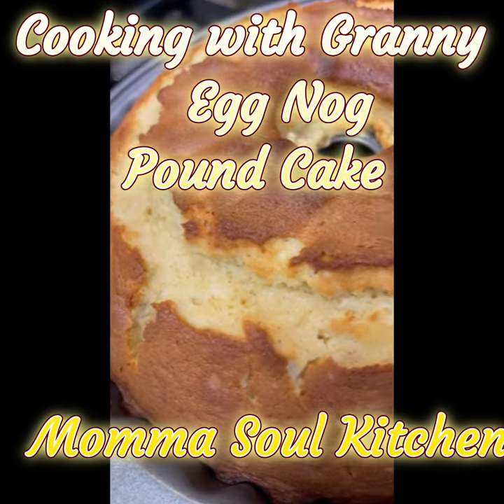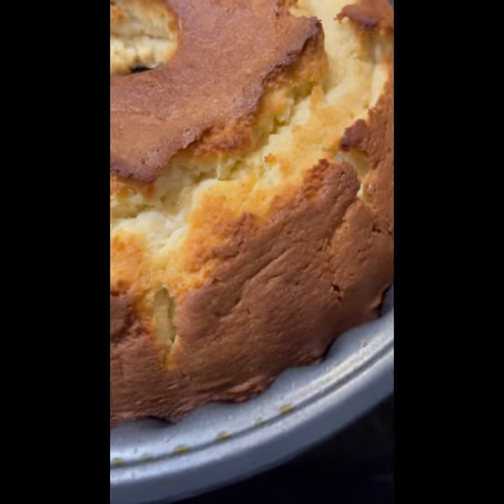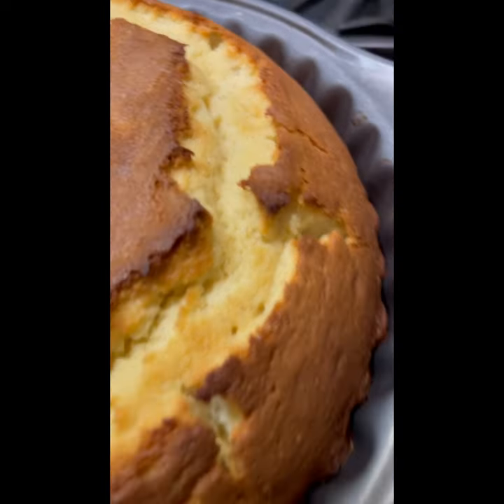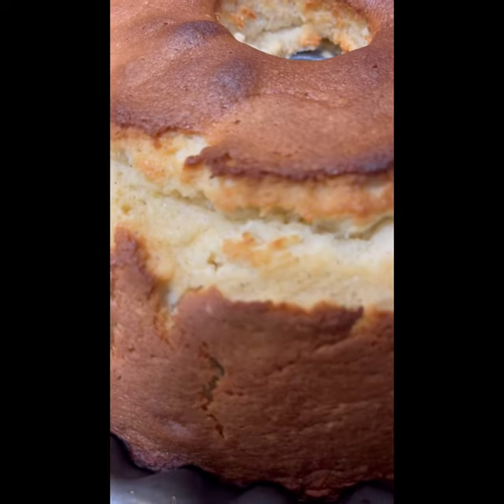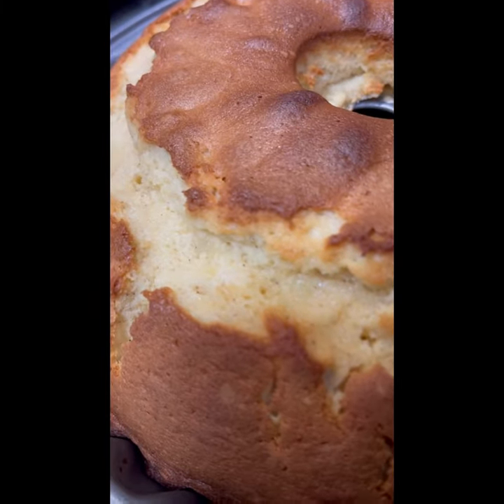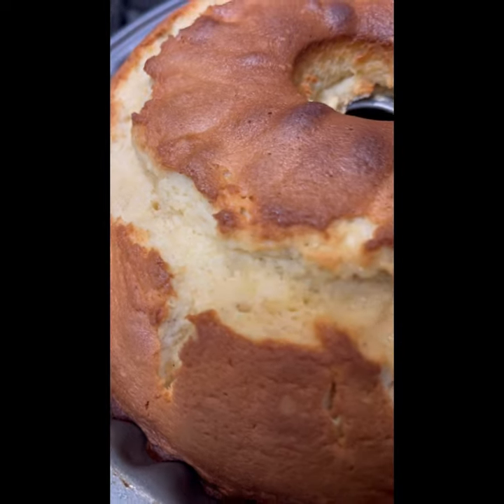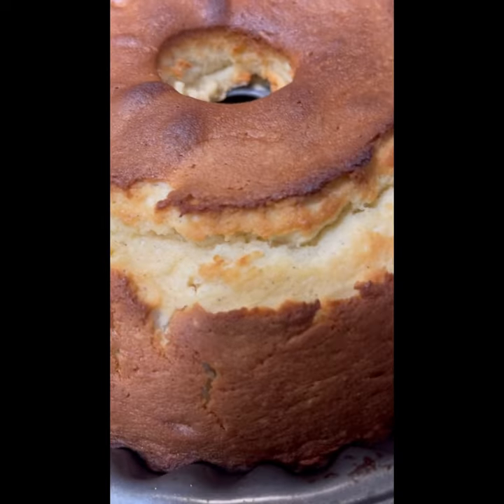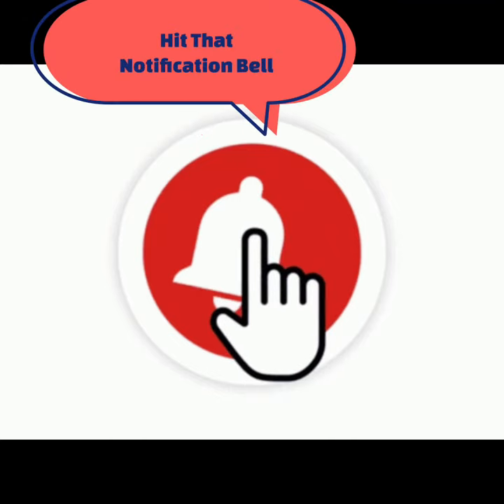Cooking with Granny-Egg Nog Pound Cake Teaser on Momma Soul Kitchen